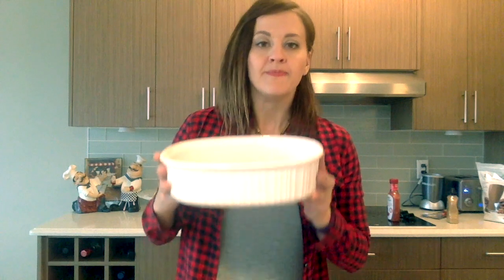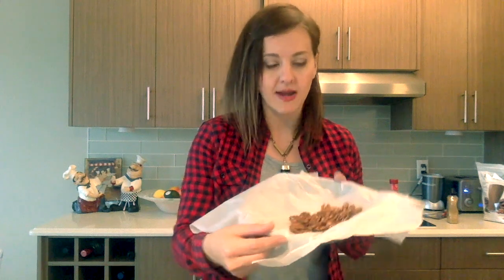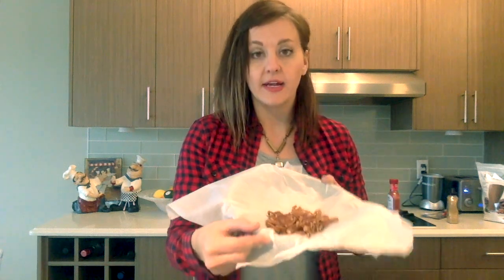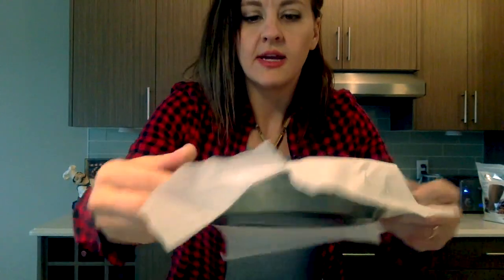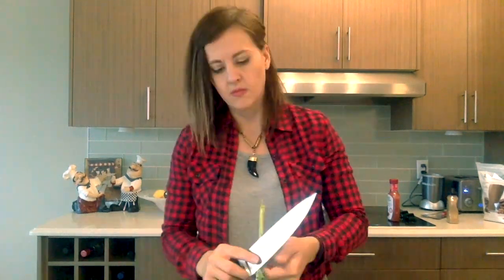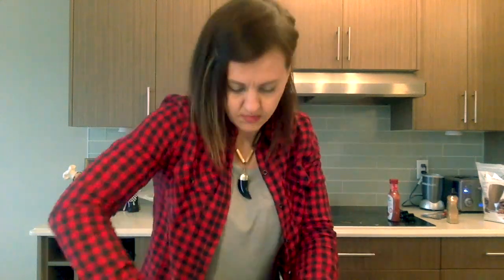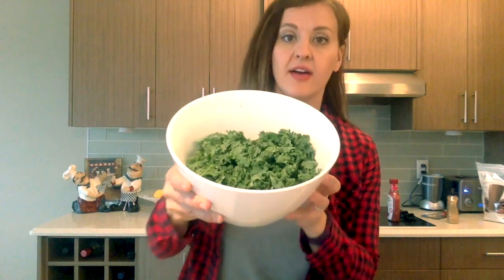Maple Glazed Salmon Kale Salad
Whole foods (paleo) nutrition, in proper portions!